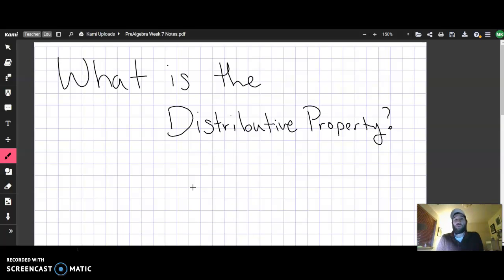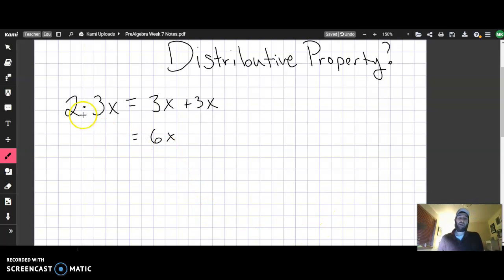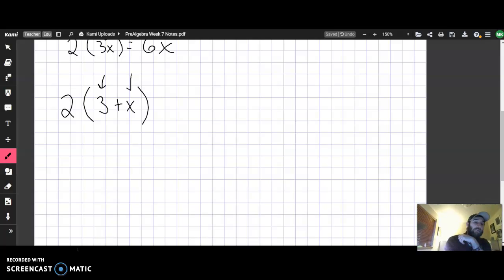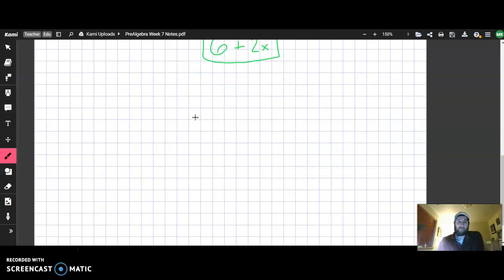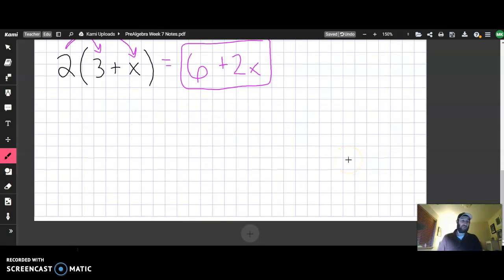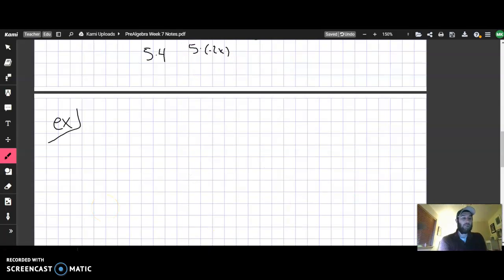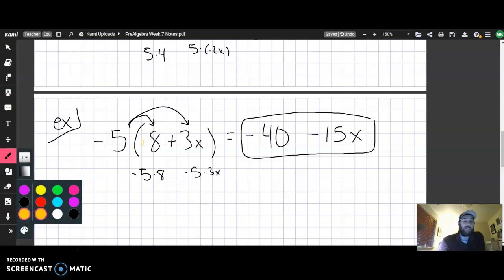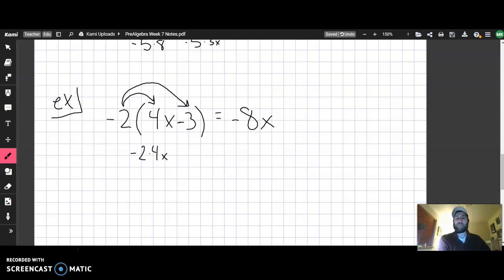PreAlgebra Week 7| Distributive Property